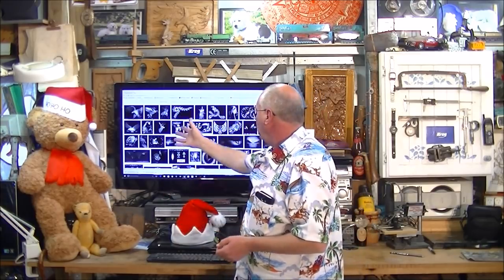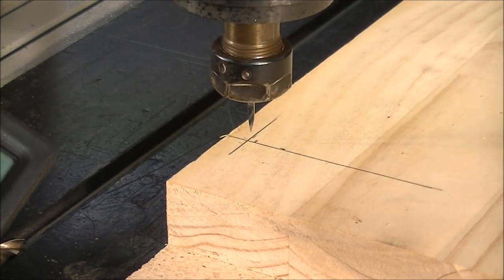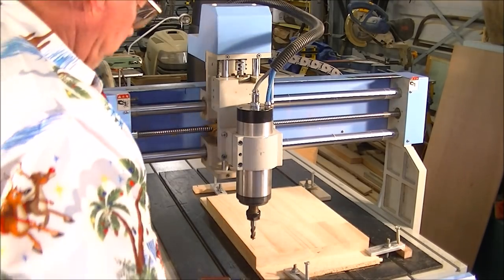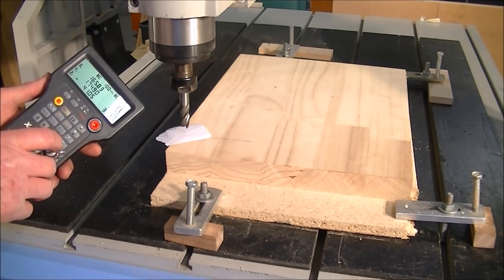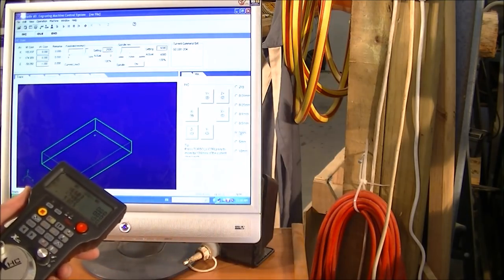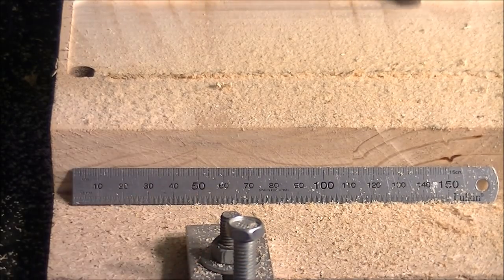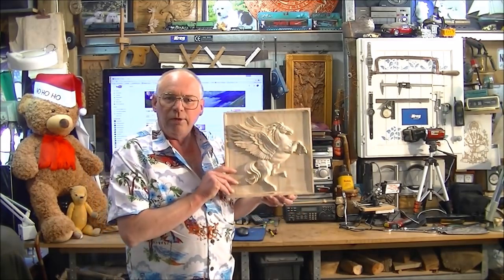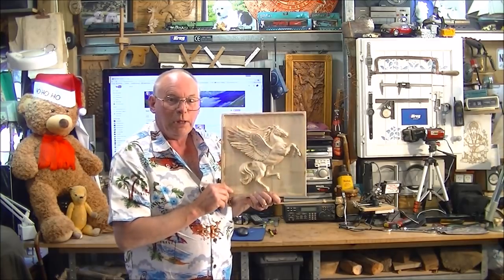2M views CNC Router can make $250000+ per year HD 3D relief carving of Pegasus I CAN SHOW YOU HOW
2M views CNC router machining the 3D relief of Pegasus

ROGERWEBB5798
(ONLY AT THIS ADDRESS BELOW)

The CNC routers I support are the Yuyong Industry QueenAnt PRO V2 Super- Enhance Global™

& Purple Planet